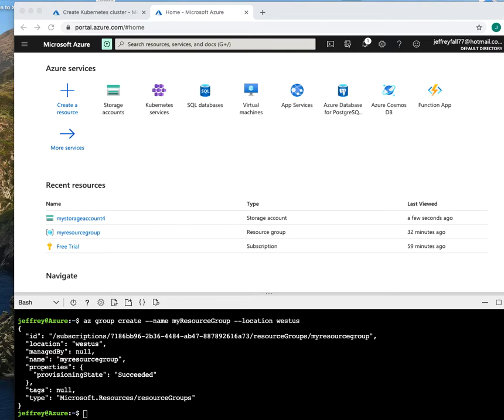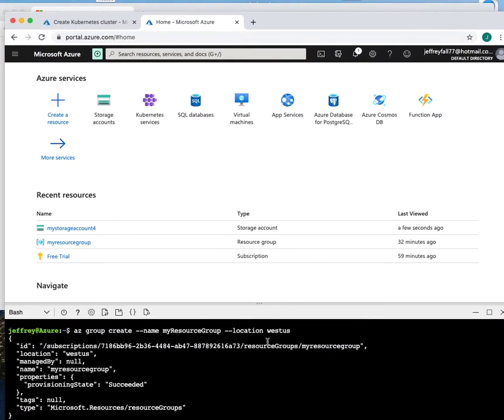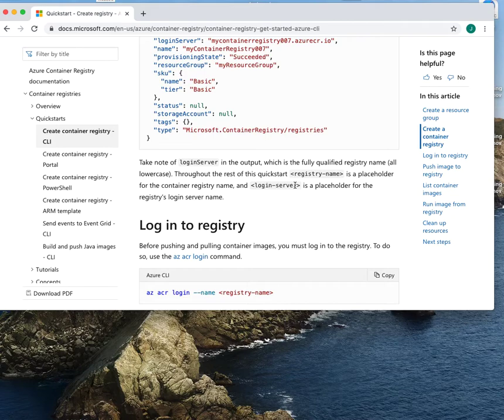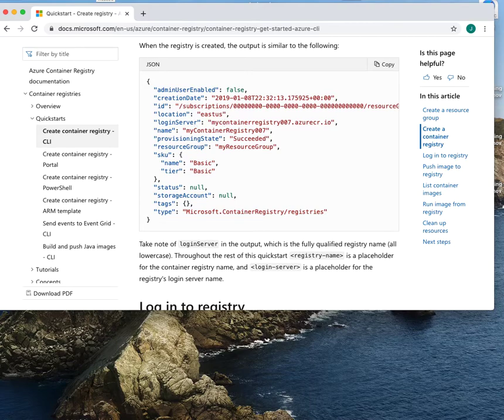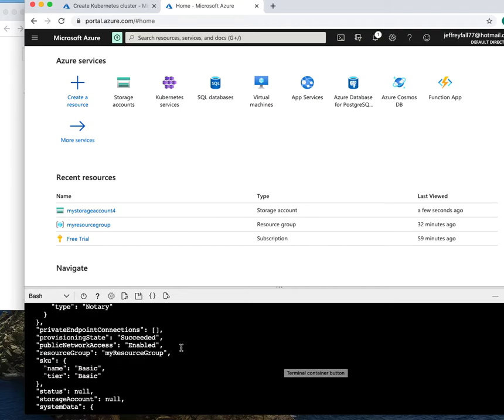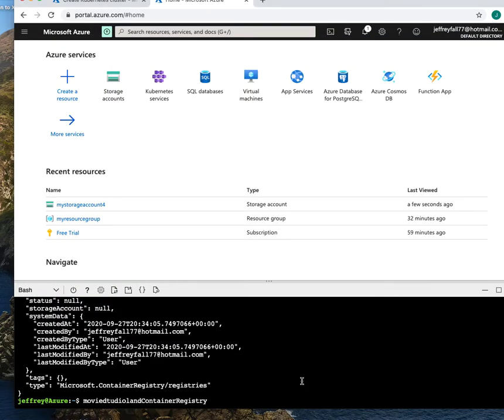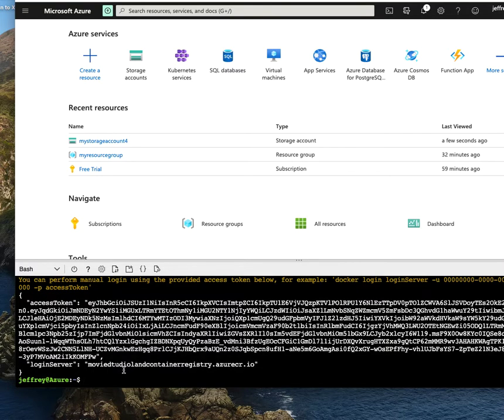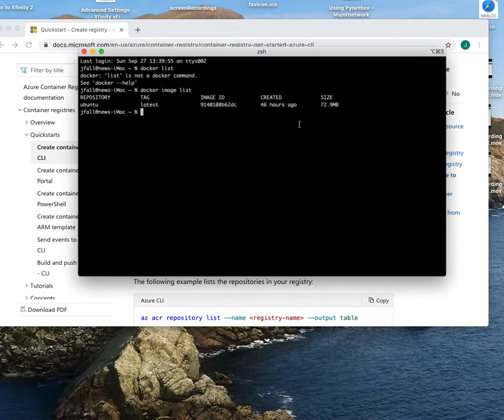How To Azure 2020 Create Container Registry